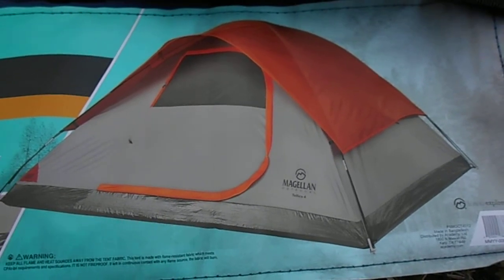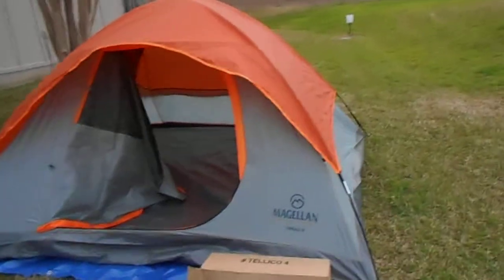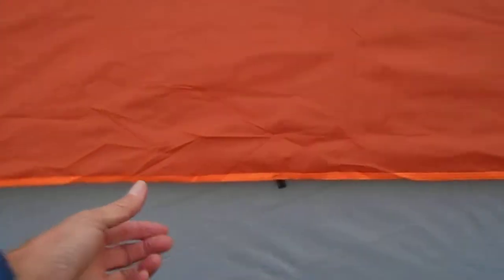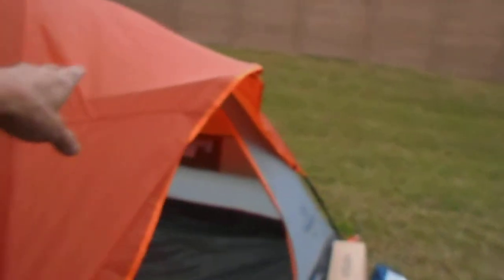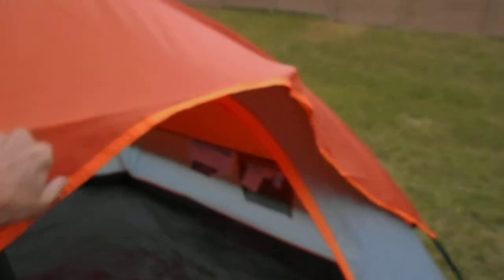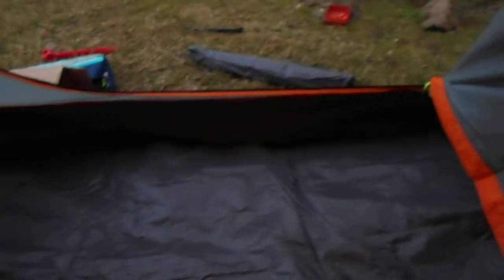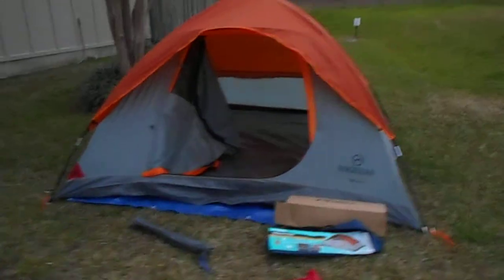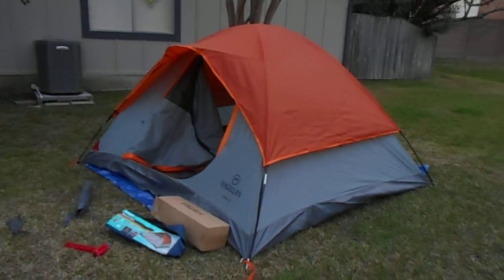Magellan Tellico 4 Person Camping Tent Quick View with Rainfly Installed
This is one of Academy's most popular tents. I'm cutting the video together; and  want to show you this overview.  Four Person? I think TWO, or even one!
Note: Fuzzy Pics? I hope the rest is not.  Or I must do a reshoot.

TENT SHOPPING ?

Then, if you like, join us and learn how to select and pitch your New Tent!
Clear, simple step-by step instructions,
Best wishes from Austin Texas! -- Tent Guy and Darlene

About the Tent Guy:
 I'm a hobbiest with no interest except to find you a good tent that fits your needs!
You want a dependable tent, easy to build, that repels rain and holds well in the wind.
We show you how to build various tents you may be thinking to buy.
This Spring 2021, we chose Academy.com tents to build for you.